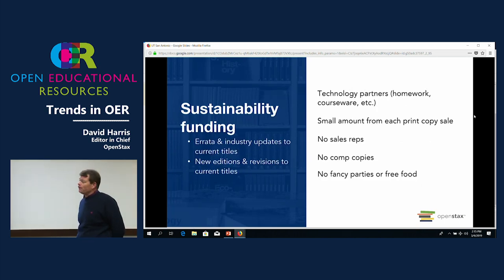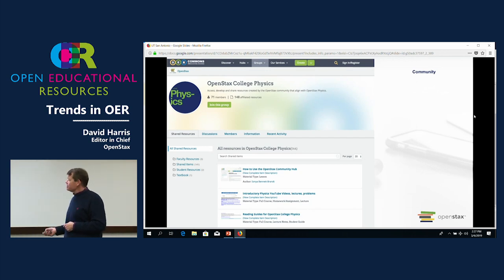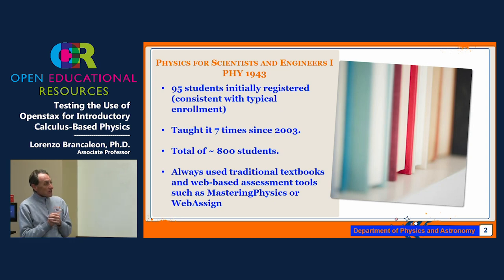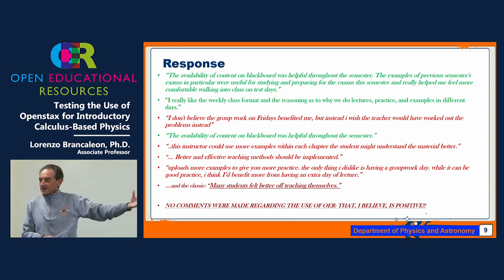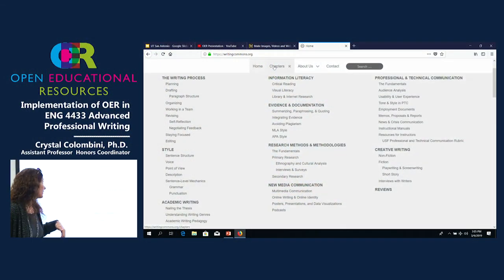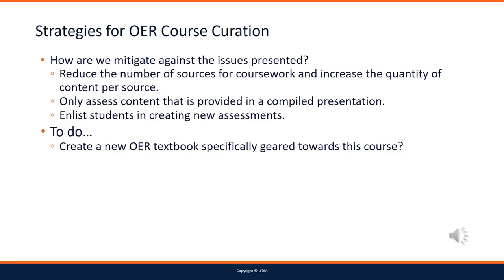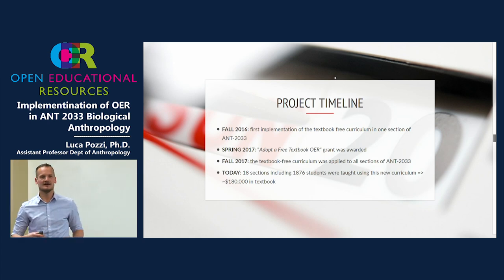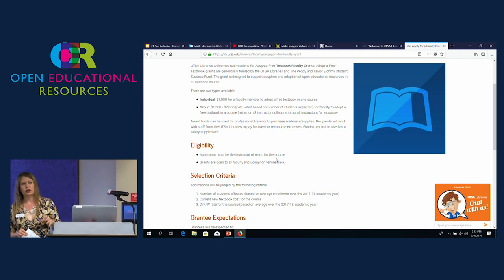Adopt a Free Textbook Workshop 2019